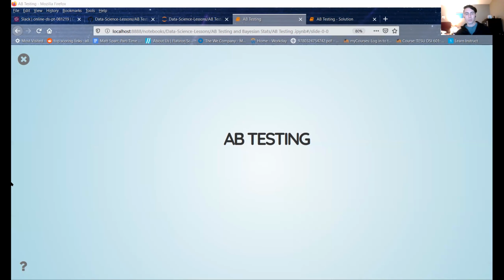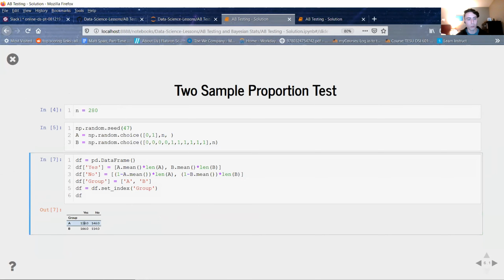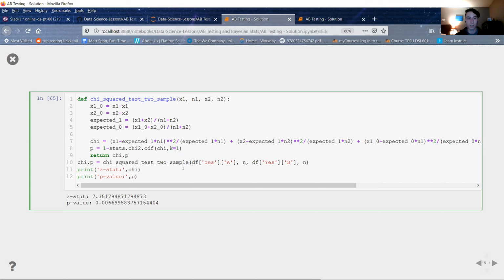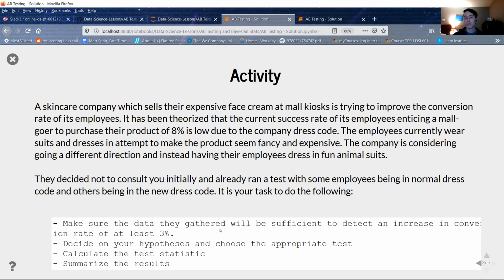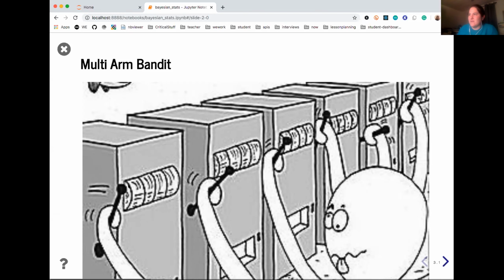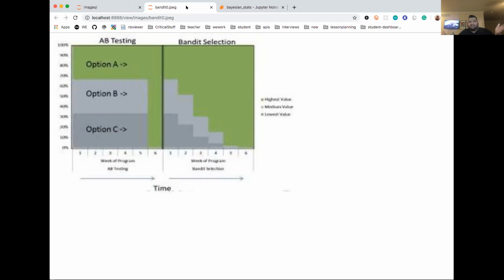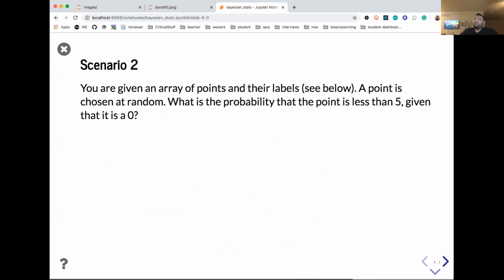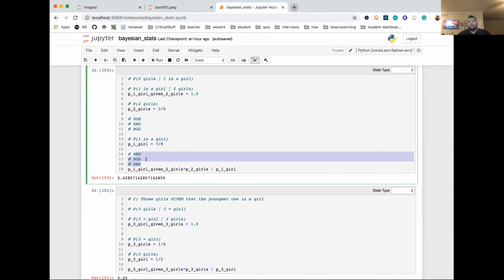AB Testing and Bayesian Stats Lesson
Study group on AB testing and Bayesian statistics